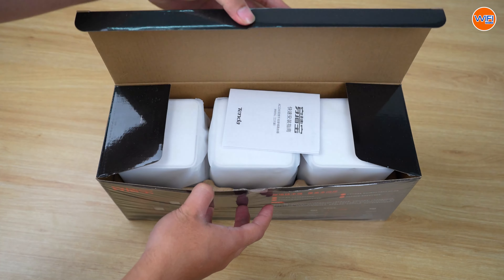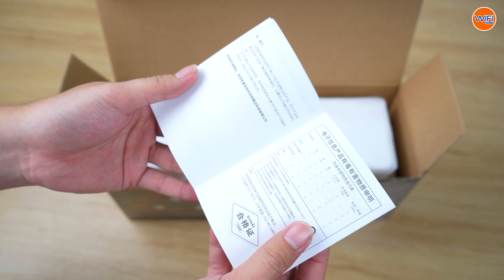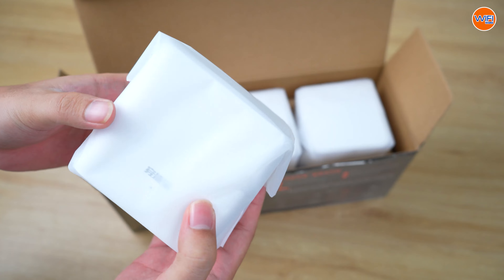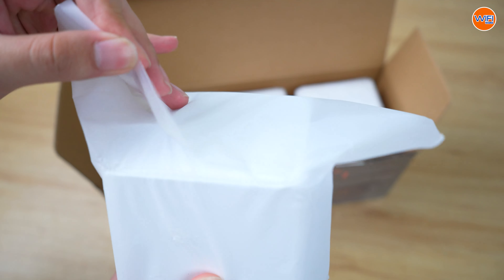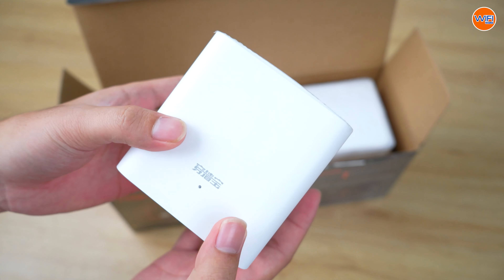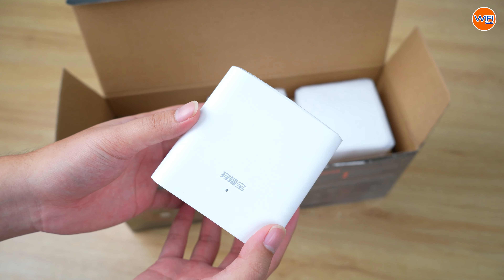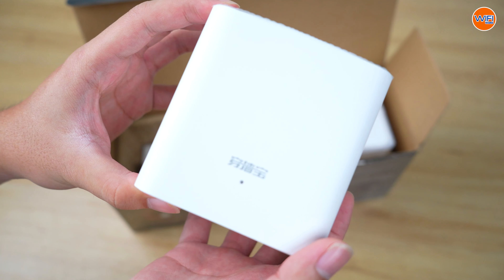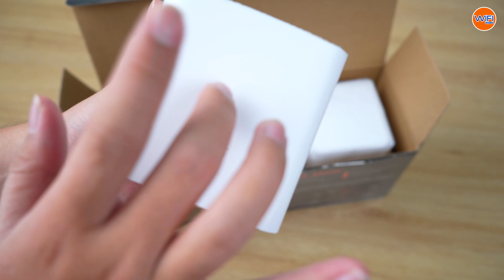ASMR Unboxing: WiFi Mesh Tenda MW5G - Siêu Phẩm Nhỏ Gọn, Phủ Sóng Mạnh Mẽ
🌟Tốc độ kết nối gigabit: được trang bị 2 cổng gigabit, cho bạn kết nối với tốc độ băng thông cao nhất phục vụ cho nhu cầu giải trí như chơi game, xem phim 4k..
🌟Kết nối  WIFI ở mọi nơi trong phạm vi 350m2: với công nghệ mạng lưới mới của Tenda, mỗi nút sẽ tự động kết nối với nhau tạo ra một mạng lưới wifi bao phủ toàn ngôi nhà của bạn.
🌟Khả năng xuyên tường cực mạnh: angten băng tần kép và công nghệ Beamforming tập chung tín hiệu cho khả năng xuyên tường tuyệt vời
🌟Hỗ trợ 60 thiết bị kết nối cùng lúc: được trang bị chip 1Ghz với công nghệ MU-MIMO.
🌟Nova MW5s cho phép kết nối cùng lúc nhiều thiết bị, đảm bảm thiết bị không bị lag khi bạn sử dụng internet.

💎 Showroom TP. Hồ Chí Minh:
🏠 74/1/12 Bạch Đằng, Phường 2, Q. Tân Bình, TP.HCM

💎 Showroom TP. Hà Nội:
🏠 1062 Đường Láng, Q. Đống Đa, TP. Hà Nội